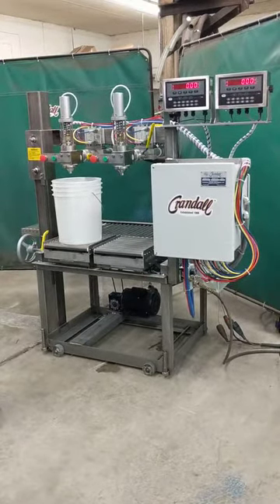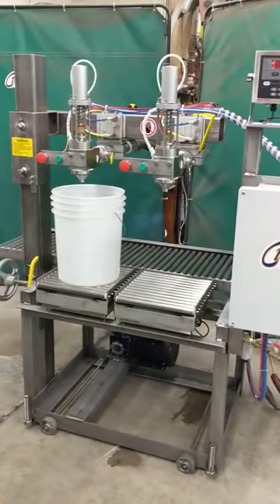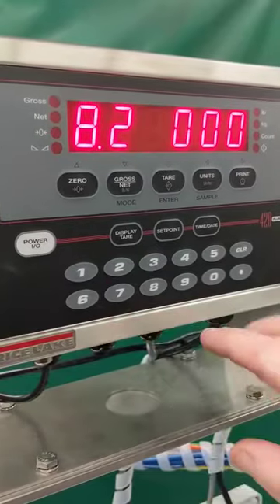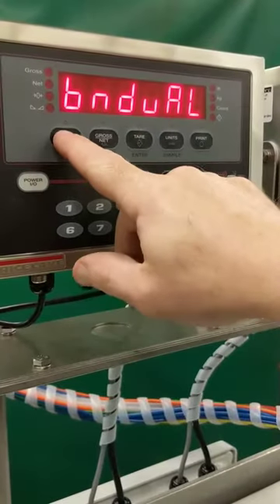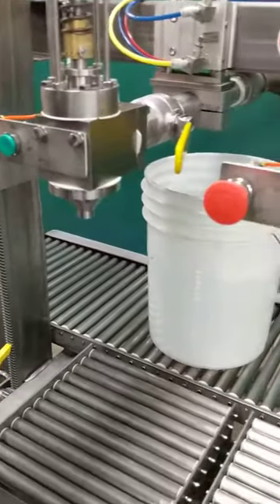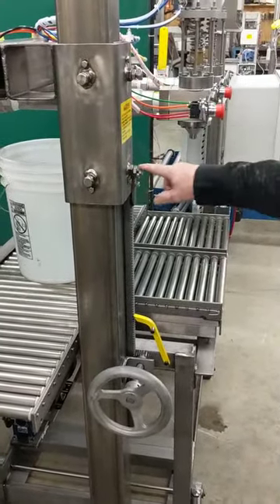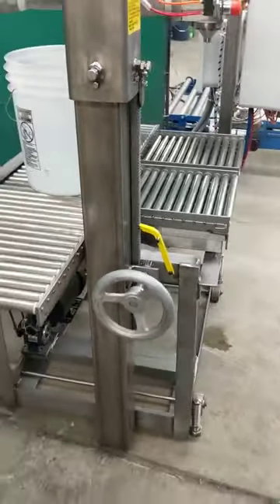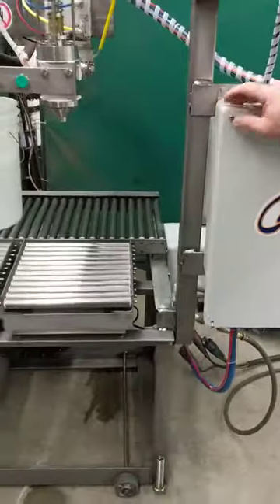U2/25PEX Crandall Filling Machinery, Inc.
U2/25PEX 2 head electronic scale pail filling machine.